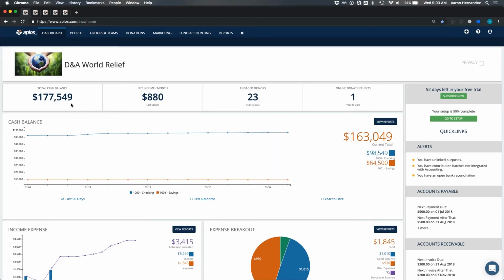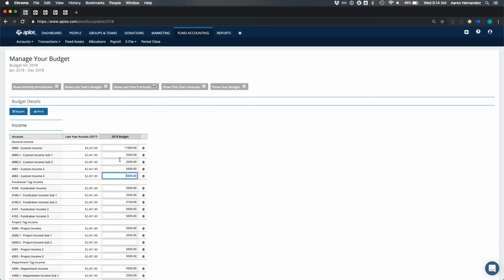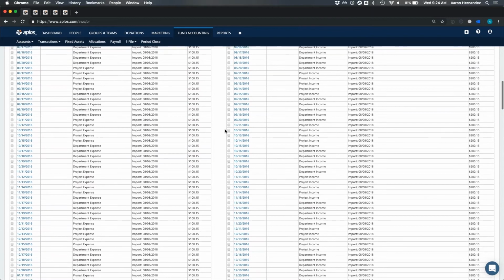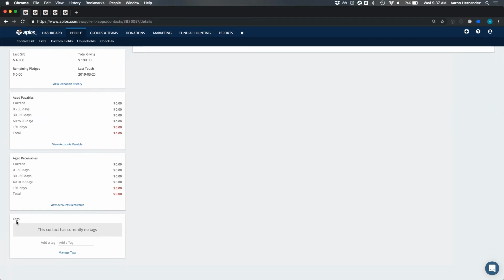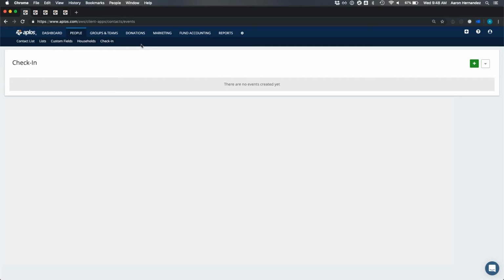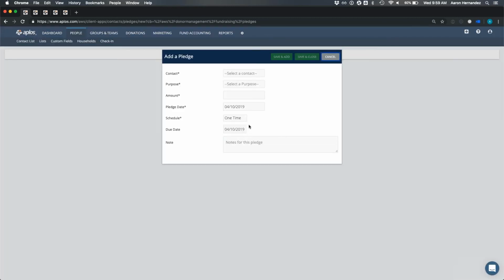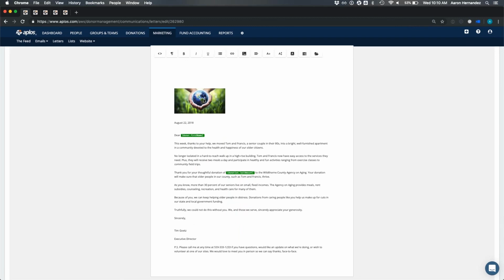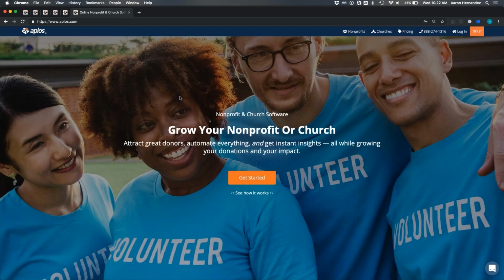Tour the Aplos Suite: Live Demo 04 10 19